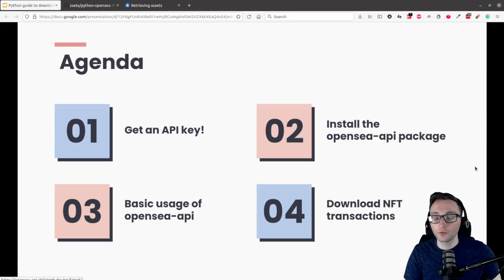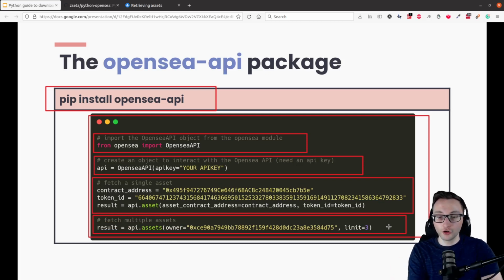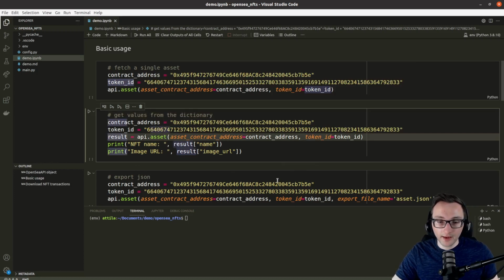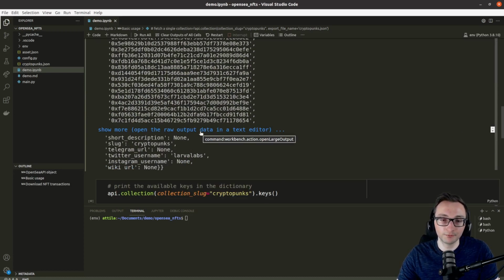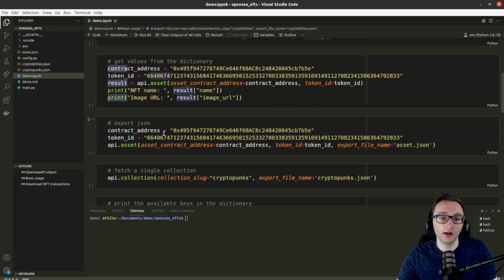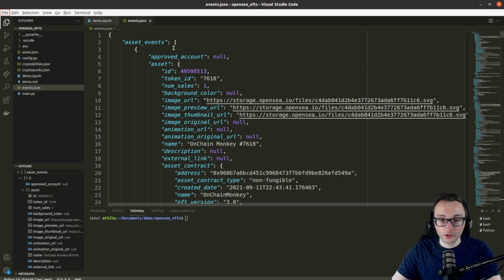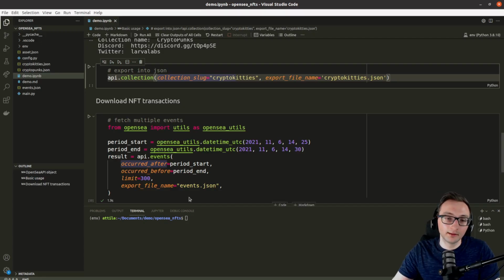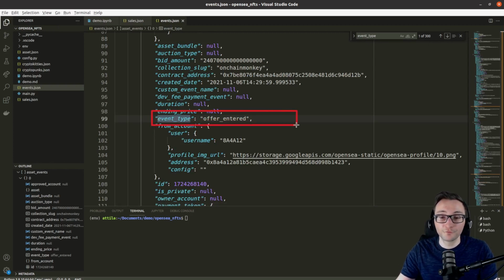Python guide to download NFT data from OpenSea (assets, collections, events, bundles)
Do you work in DevRel 🥑 or interested in it?